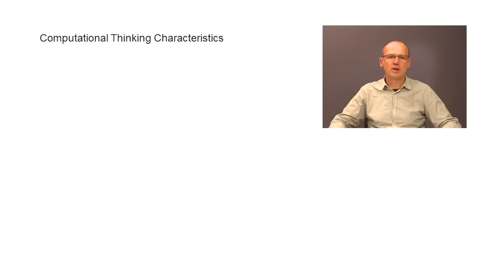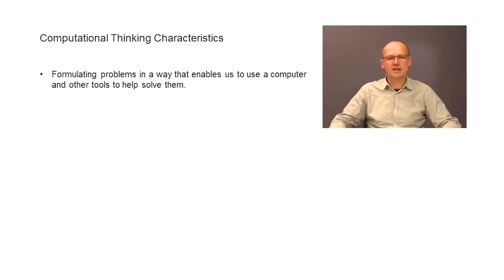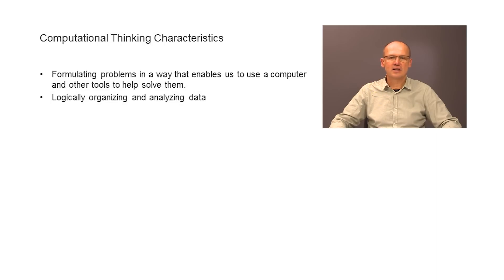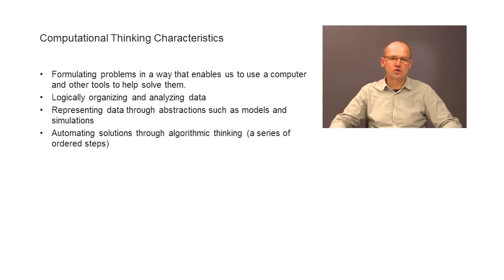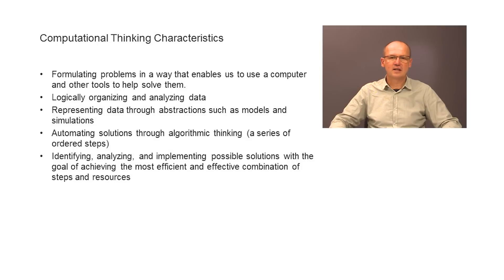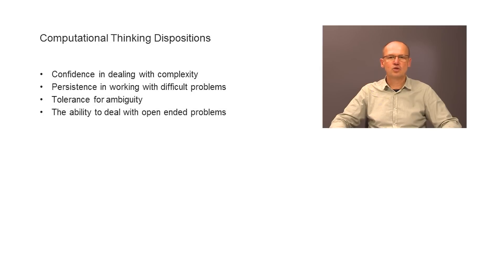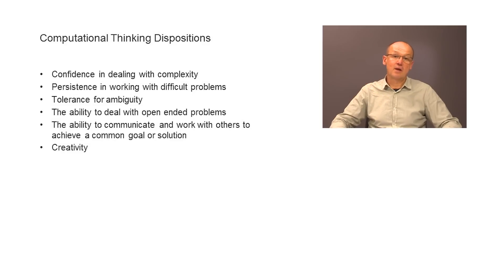Computing Course | Computational Thinking Definition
This video is part of the Computing courses on the European Schoolnet Academy. For more information about the course and other free online professional development courses developed by teachers for teachers, please visit the European Schoolnet Academy